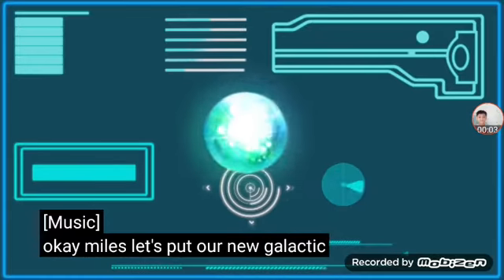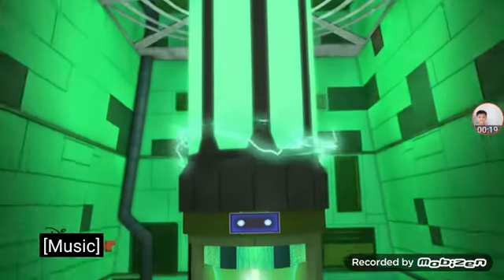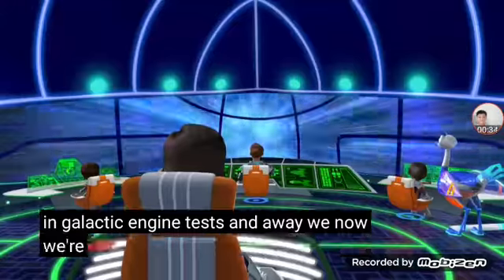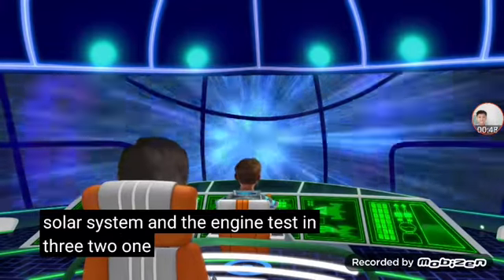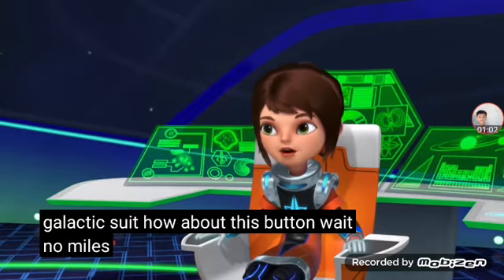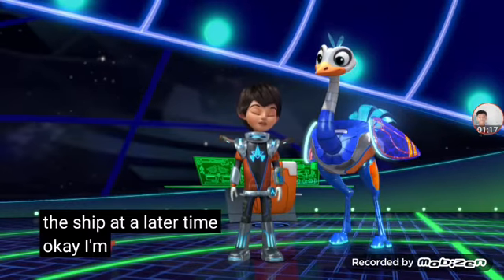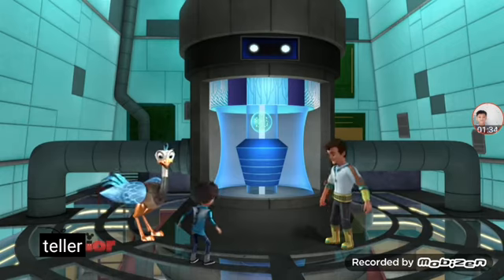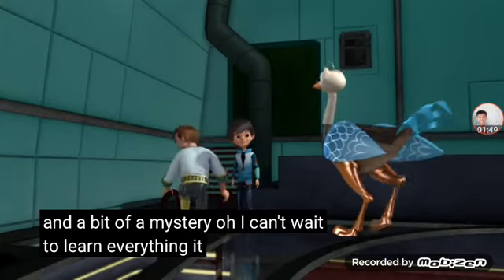Miles from Tomorrow | Galactech Every day on Disney Junior | Phần 1 Tập 4.